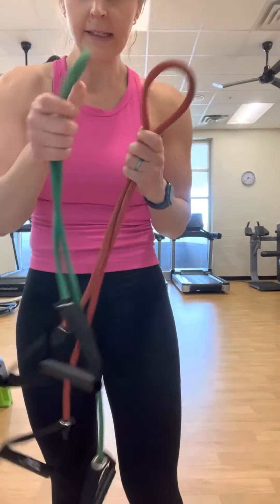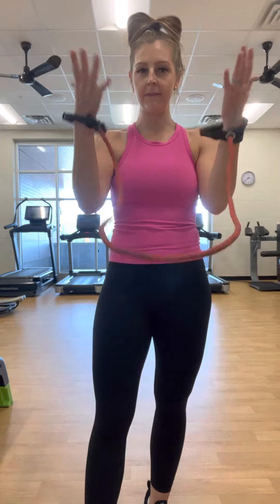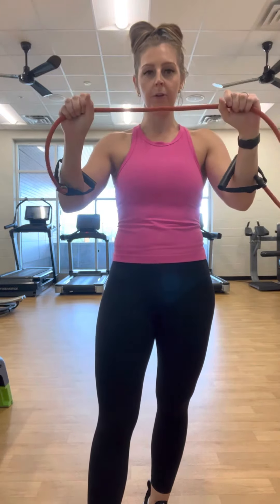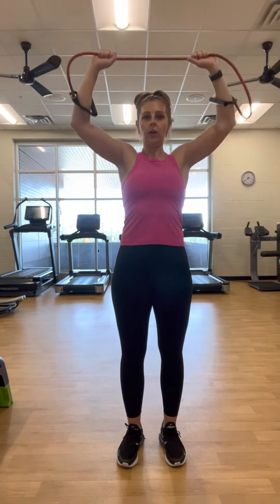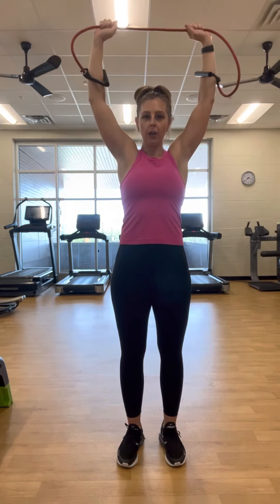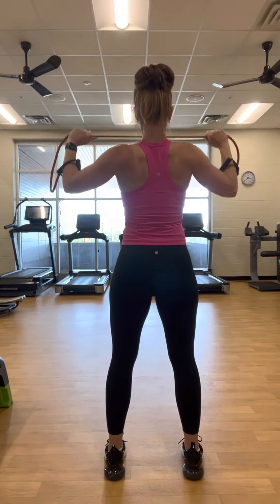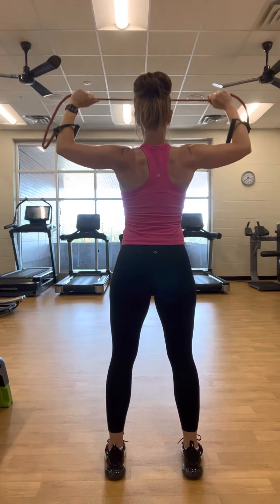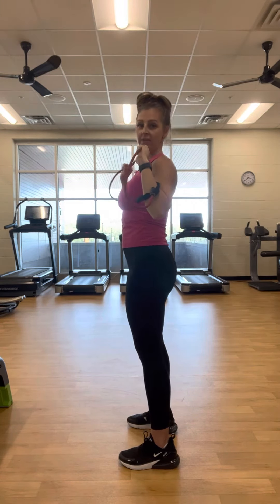Banded Lat Pull Down Demo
Your lats are a major muscle of your back! You'll need a band for this exercise
(The thicker the band the more resistance or the harder it will be)

-Slip your hands through the handles and grab the band close to the middle. The closer your hands the more resistance
-Stand tall
-Extend arms straight up in the air
-Pull the band out to the sides and down simultaneously in front of the face
-Bring the band to about chin height
-Squeeze shoulder blades together
-Release slowly and return the arms straight above

***This video is intended as a demonstration for my Spring Lifting Guide. (@friendlymuscles)

Please remember that the point is to be pushing yourself to failure. This means that your last 1-2 reps are a STRUGGLE. (I am smiling, chatting, and using light weights in these videos. This is to show you solid form) We want your reps to be with heavier loads to stimulate those muscles.

Keep the tempo pretty dang SLOW and work through full range of motion.

Strong looks good on you girl!!